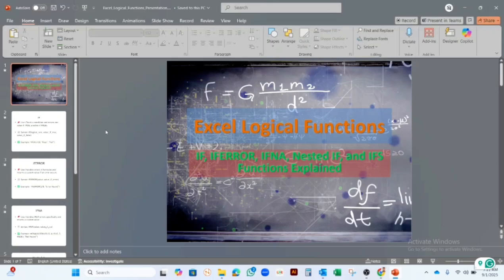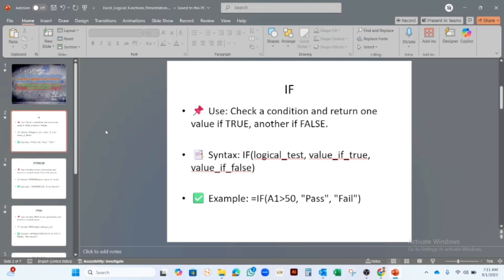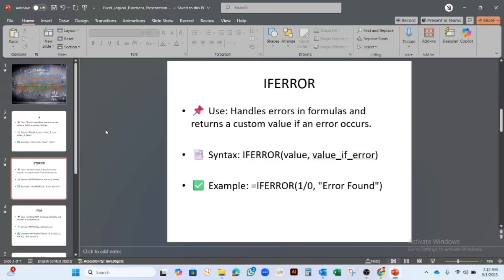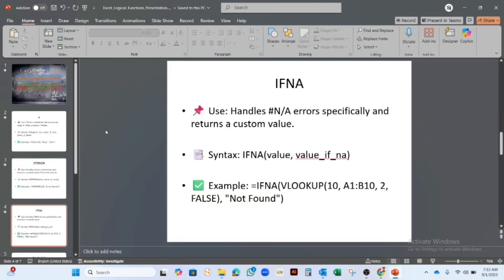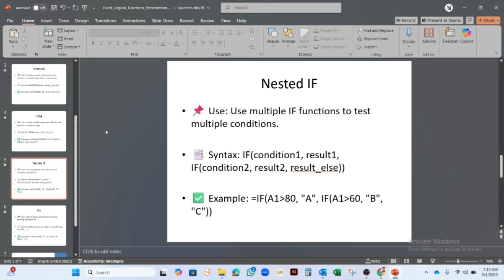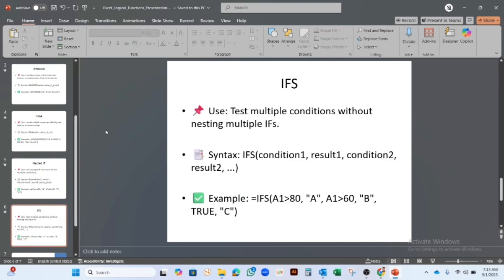Master Excel Logical Functions: IF, IFERROR, IFNA, Nested IF & IFS Explained with Examples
Unlock the power of Excel logical functions in this step-by-step tutorial! Learn how to use IF, IFERROR, IFNA, Nested IF, and IFS functions with clear explanations and practical examples. Whether you're a beginner or an advanced Excel user, this guide will help you write smarter formulas, handle errors, and simplify complex conditions. Perfect for students, professionals, and anyone who wants to boost their Microsoft Excel skills!